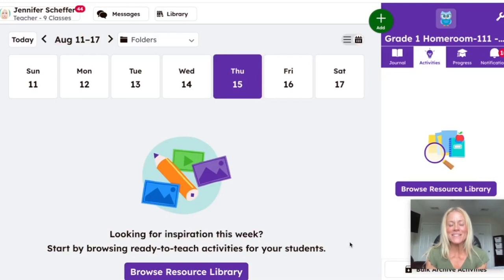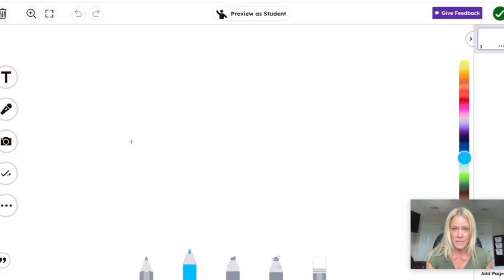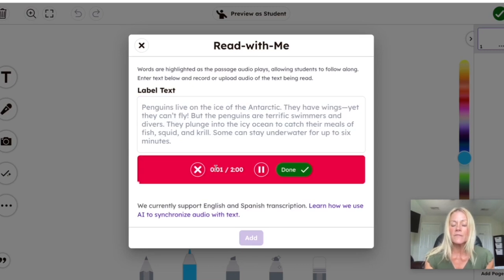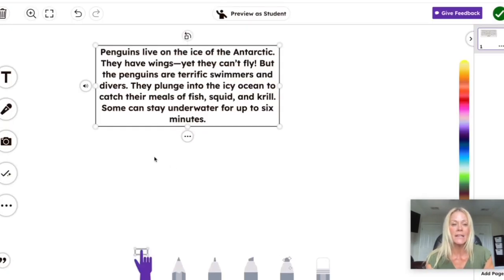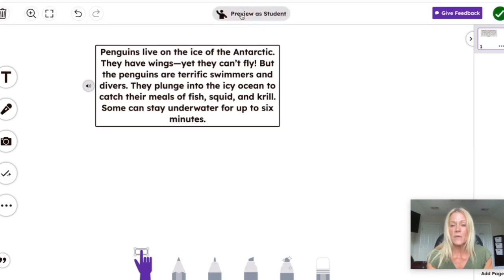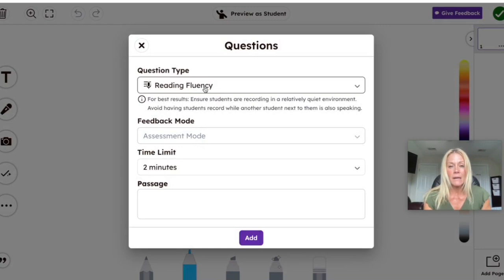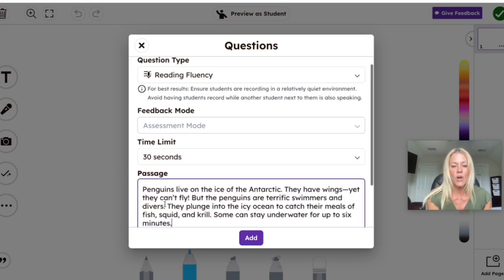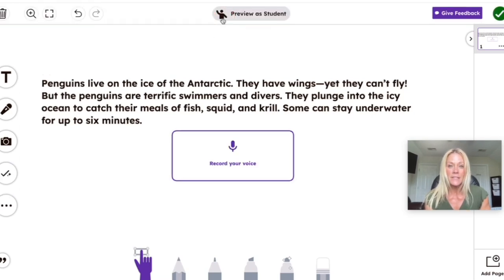Seesaw Read with Me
In this BPS EdTech on-demand PD training tutorial, BPS Digital Learning Coach and Seesaw Ambassador Jennifer Boulos demonstrates the new Read-with-Me feature. Learn how to quickly upload any text and record your voice for your students to listen to. As they listen, each word will be highlighted, allowing students to make powerful connections between spoken and written words. This powerful new feature allows for easy scaffolding to support all students as they develop their reading and literacy skills. In addition, teachers can assign the new Reading Fluency assessment type to evaluate student progress towards their individual reading goals. This is a premium feature available to BPS teachers. Please reach out to the BPS Digital Learning Coaches for any additional support with the Seesaw Read with Me feature.